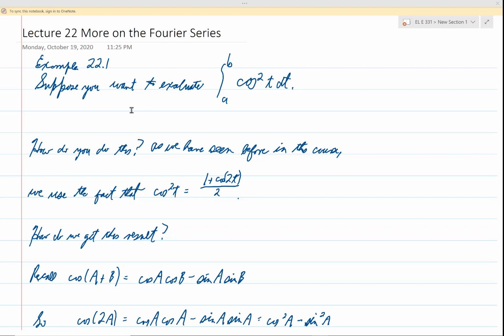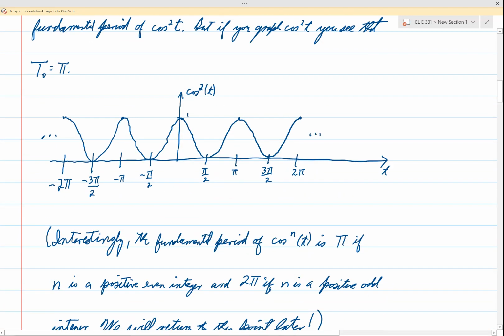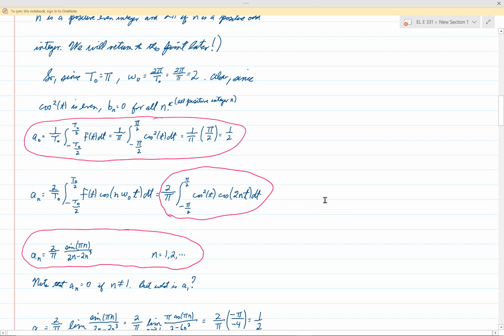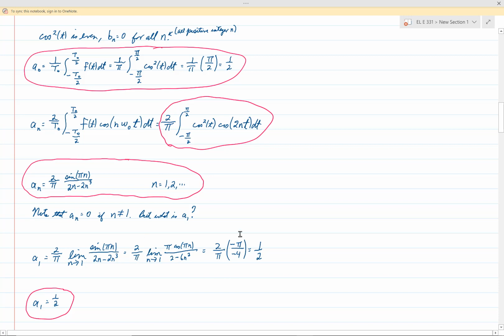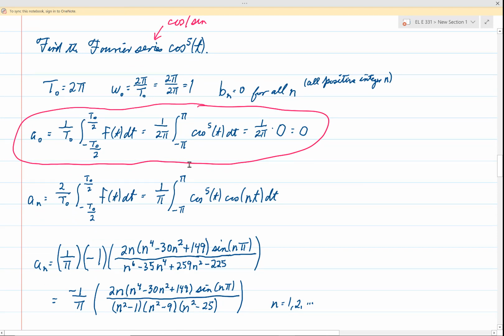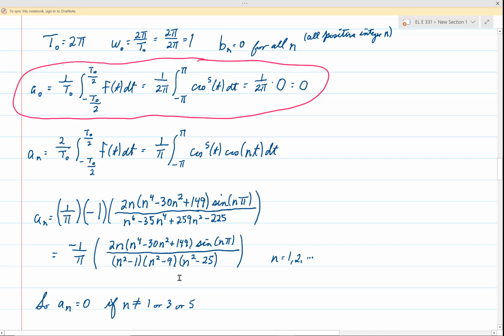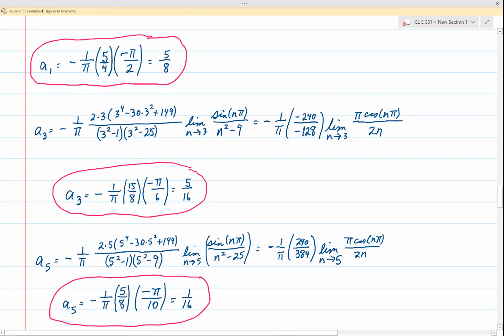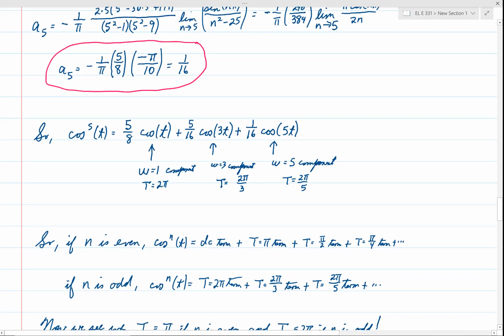ELE 331-22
More on Fourier Series